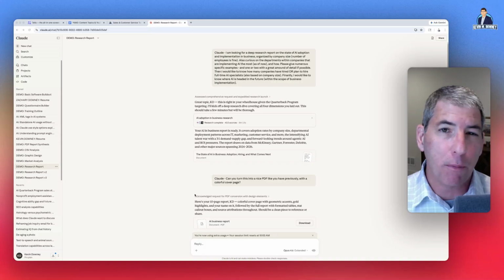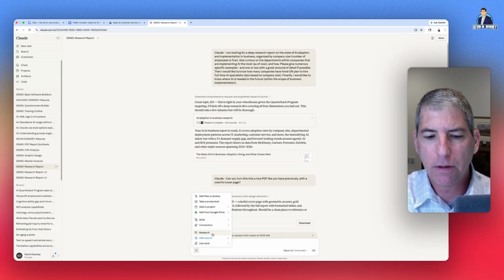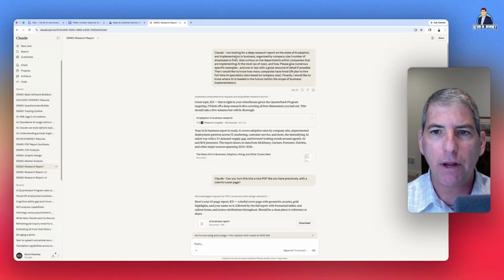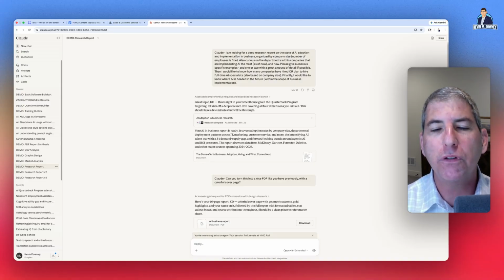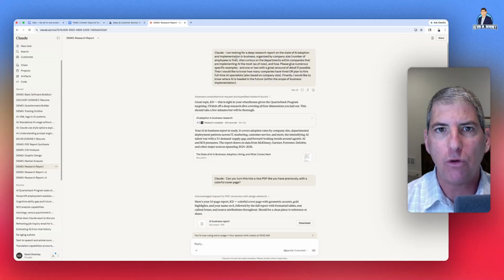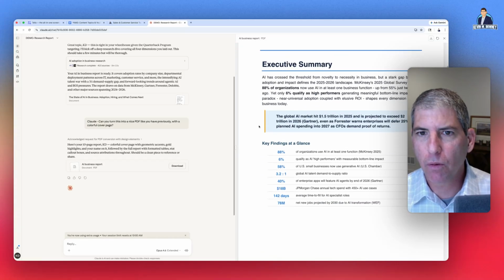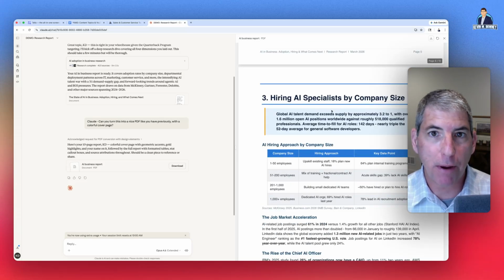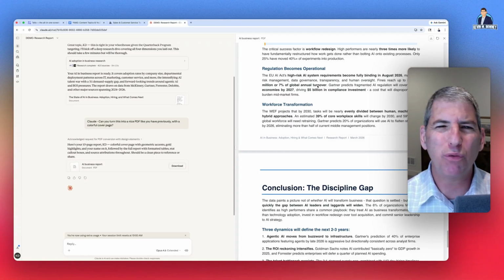AI for Business: Research Report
Founder and Owner of Kevin M. Downey, a leading recruitment and AI consulting firm - helping companies leverage Artificial Intelligence and build high-performing sales & customer service teams. • Strategic Advisor at Aptive Index

Kevin M. Downey is a leading recruitment and AI consulting firm - helping companies leverage Artificial Intelligence and build high-performing sales & customer service teams, without the usual hassles or high costs. Founded in 2014 by Kevin Downey, his agency follows a powerful principle: Be better and work harder for clients, giving more effort than any vendor in the industry. With deep expertise across end-to-end recruitment, sales, and marketing, Kevin and his team specialize in scalable, repeatable processes that drive high-impact business growth.

57 W. 135th St.